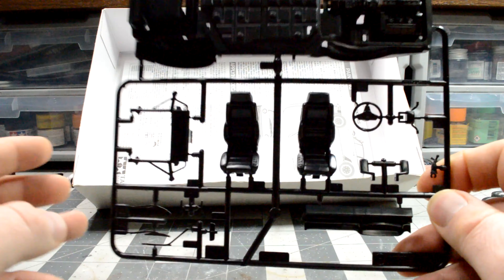17th Annual 24 Hour Model Build Intro